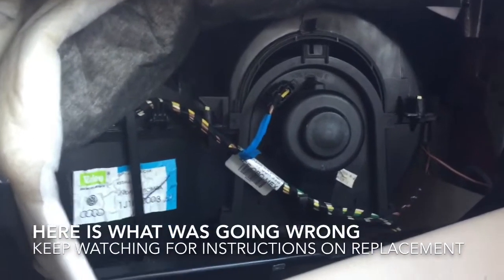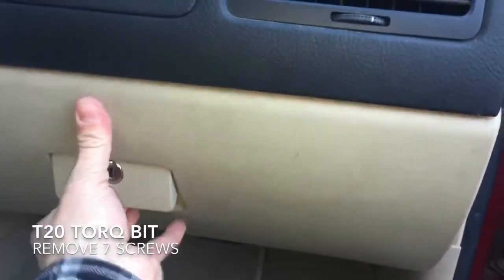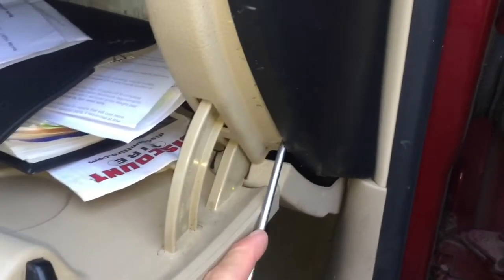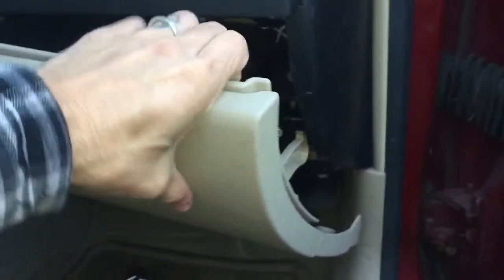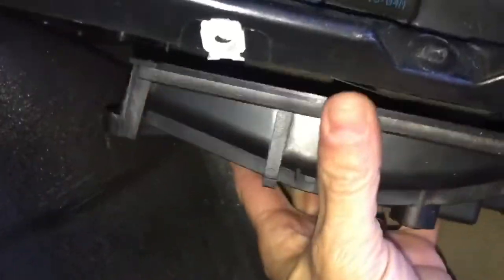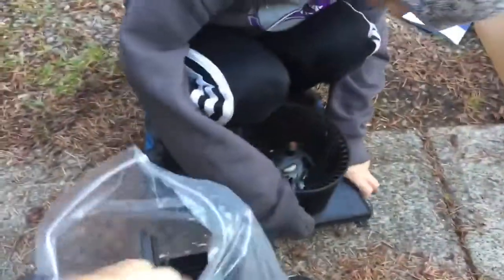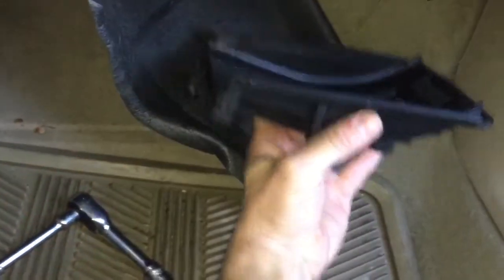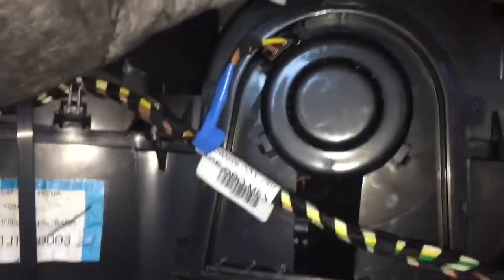How to replace blower motor on VW Jetta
Our blower motor started to fail and here is what was happening. I hope this guide is helpful.

TweekerDan

Here are links for parts and tools you may need for this maintenance. These links are provided using Amazon associates links. Thank you!

Also just to add the commission price does not have an impact on the overall price of your purchase. The links that I have shared are the best price that I’ve found available through Amazon.

TweekerDan1984 is a participant in the Amazon Services LLC Associates Program, an affiliate advertising program designed to provide a means for sites to earn advertising fees by advertising and linking to Amazon.com.